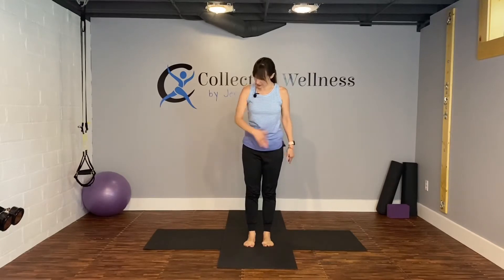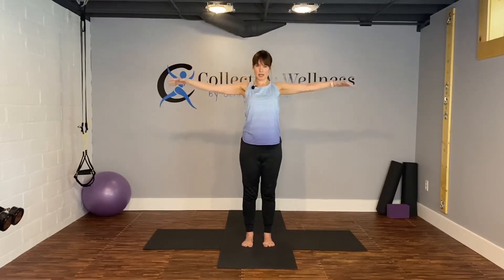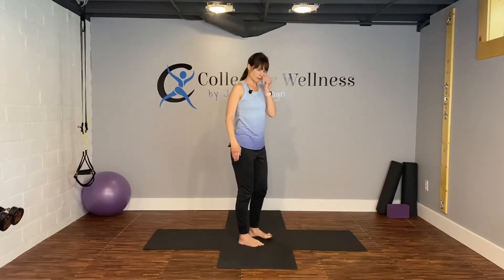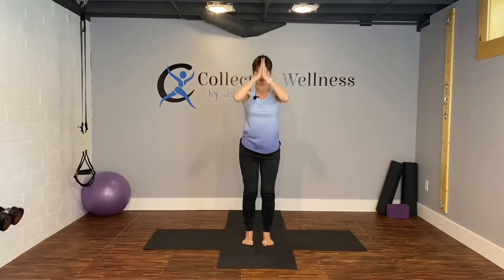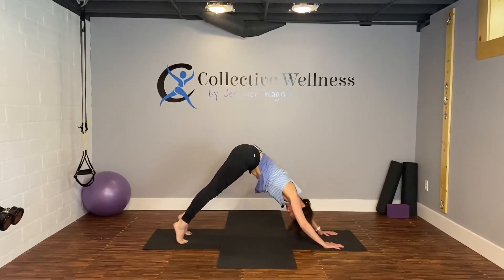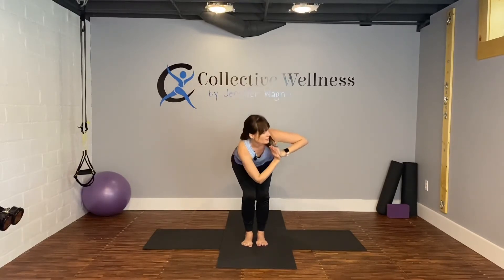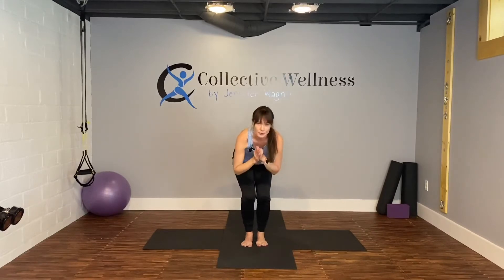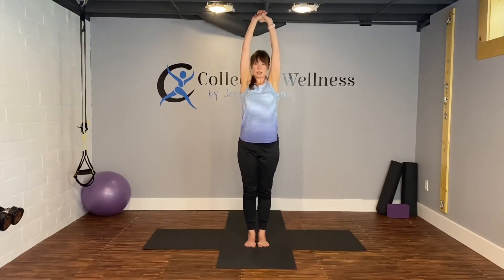(Standing) Yoga Stretch Fusion with Jennifer Wagner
This is a Fusion of Yoga, Dynamic Stretching, Ballet, Pilates, and Thai Chi. Will increase flexibility, strength and balance while decrease stress and pain. New classes posted every Tuesdays.